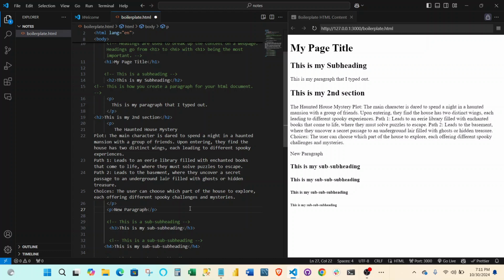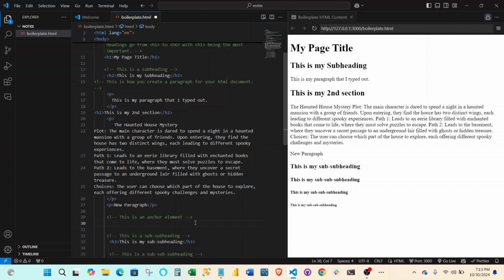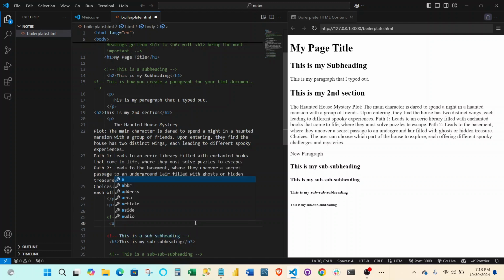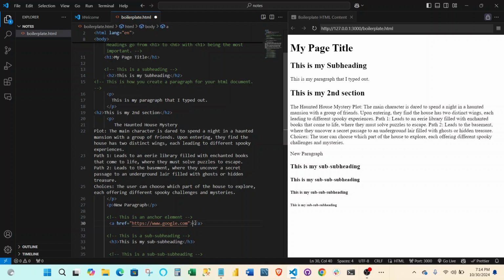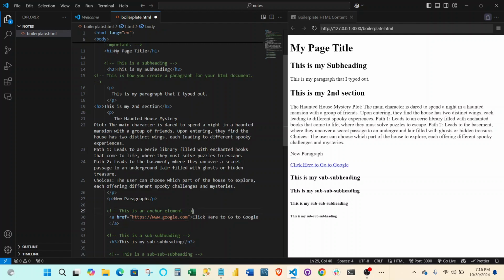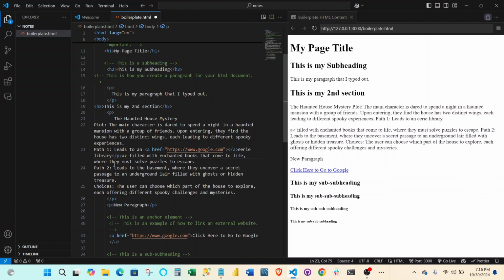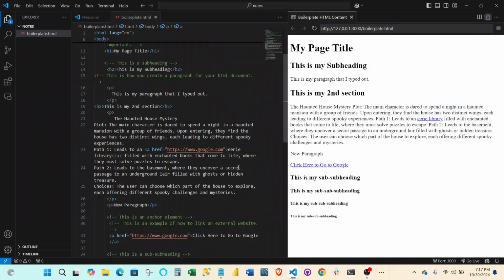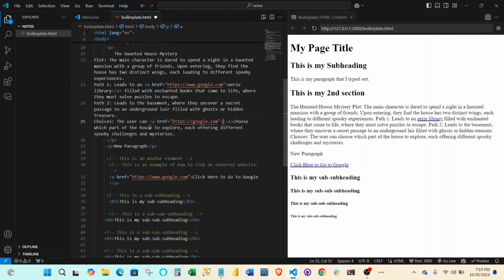How to Create Clickable Links in HTML Video 5 of 8 Beginner HTML Tutorials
Welcome back to another Beginner HTML video tutorial. In this video we are going to be talking about how to create clickable links in HTML. Links serve a  few different purposes. They can take you to an internal web page (a page on your website), they can take you to an external web page (a page on another website), or they can take you to content that is located on the same page as the link (single page website). They are used for multiple purposes such as clickable links, navigation, and buttons to name a few.

If you want to know how to make links clickable in HTML then follow along and learn how to create your own anchor links.

If you have any questions or comments, then make sure to leave them in the comments section below. I will do my best to help you out!

If you want to follow along with this series or any other series that I put out in the future then make sure you are subscribed to my channel, and if this video helped you then make sure to give it a big thumbs up!